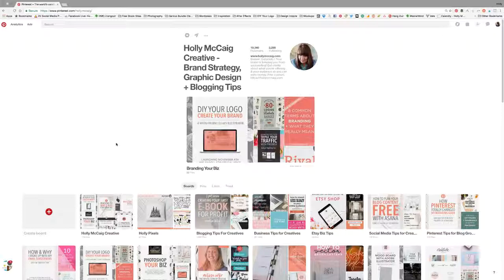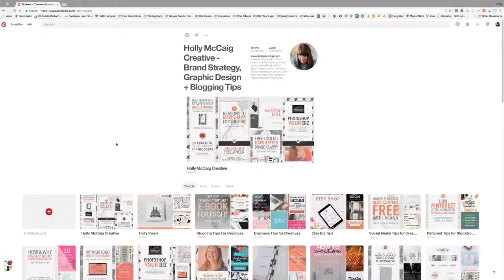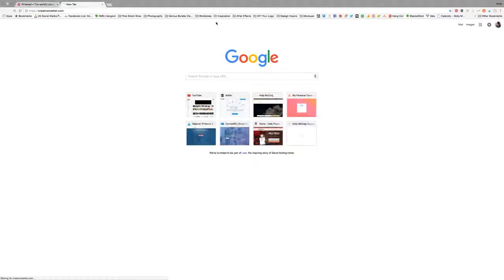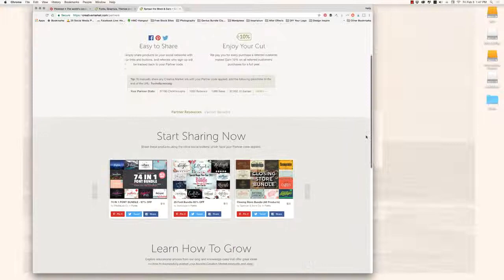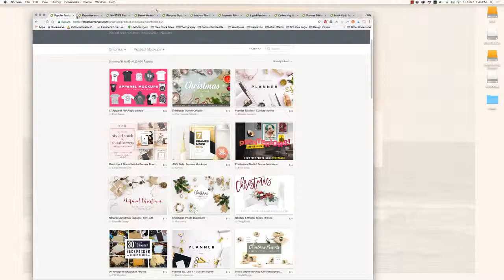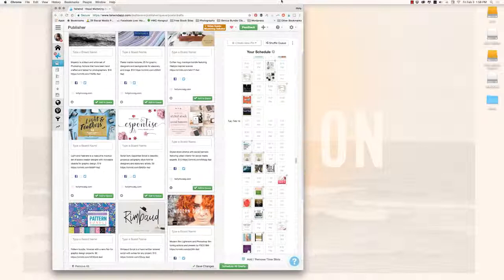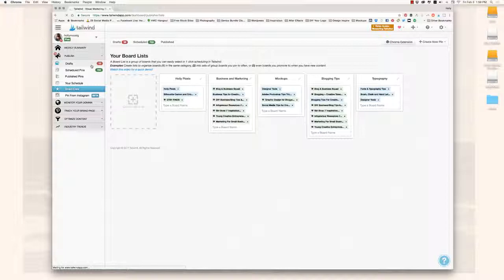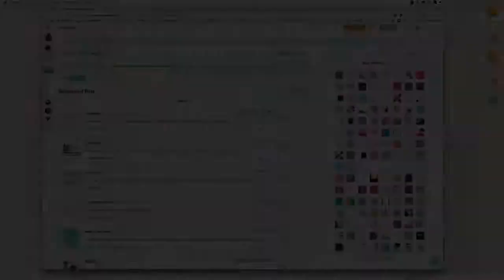Make $100 a Month with Pinterest in 10 Minutes a Day! Easy Affiliate Tips to Earn Income 2017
Pinterest could be a net and mobile application startup that operates a code designed to find info on the globe Wide net. Registration is needed to be used. the location was based by mount Silbermann, Paul Sciarra and Evan Sharp.

Pinterest CEO mount Silbermann summarized the corporate as a "catalog of ideas," instead of as a social network, that conjures up users to "go out and do this issue

Development of Pinterest began in December 2009, and therefore the website launched as a closed beta in March 2010. the location proceeded to control in invitation-only open beta.[citation needed] Pinterest permits users to avoid wasting pictures and categorise them on totally different boards. they'll follow different users' boards if they need similar tastes. The evolution of Pinterest relies on the shared interest of its users and depends on its members to supply the content. the foremost standard classes, as of March 2012, were home, arts and crafts, style/fashion, and food. Silbermann aforementioned he in person wrote to the site's 1st five,000 users providing his personal number and even meeting with a number of its users.

Pinterest's early growth wasn't as Silbermann has expected. Four months when being launched, Pinterest solely had some thousand users. comparison to Instagram that had concerning one million users subsequently same quantity of your time.

Silbermann and some programmers operated the location out of alittle living accommodations till the summer of 2011. Early in 2010, the company's investors and co-founder mount Silbermann tried to encourage a brand new York-based magazine firm to shop for Pinterest however the publisher declined to satisfy with the founders.

Nine months when the launch the web site had ten,000 users.The launch of Associate in Nursing iPhone app in early March 2011, brought in a very over expected variety of downloads. The app would later be updated in March 2013. The Pinterest iPad app was launched August 2011. Pinterest Mobile, launched the subsequent month, could be a version of the web site for non-iPhone users.

On August ten, 2011, Time magazine listed Pinterest in its "50 Best Websites of 2011" article. In December 2011, the location became one in all the highest ten largest social network services, in line with Hitwise knowledge, with eleven million total visits per week. future month, it drove additional referral traffic to retailers than LinkedIn, YouTube, and Google+.The same month, the corporate was named the simplest new startup of 2011 by TechCrunch. Noted entrepreneurs and investors include: Jack Abraham, Michael Birch, Scott Belsky, Brian Cohen, Shana Fisher, Ron Conway, FirstMark Capital, Kevin Hartz, Jeremy Stoppelman, Hank Vigil, and Fritz Lanman.

Initially, there have been many ways in which to register a brand new Pinterest account. Potential users may either receive letter of invitation from Associate in Nursing already registered friend, or they might request letter of invitation directly from the Pinterest web site that would take your time to receive. Associate in Nursing account may be created and accessed by linking Pinterest to a Facebook or Twitter profile. once a user re-posts or re-pins a picture to their own board, they need the choice of notifying their Facebook and Twitter followers. This feature will be managed on the settings page.